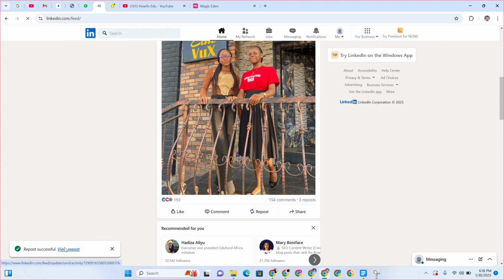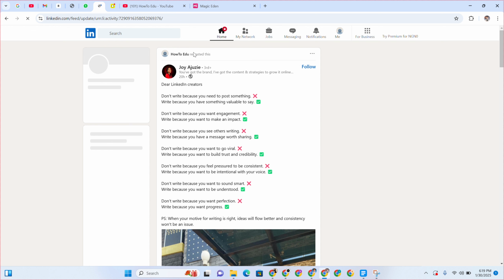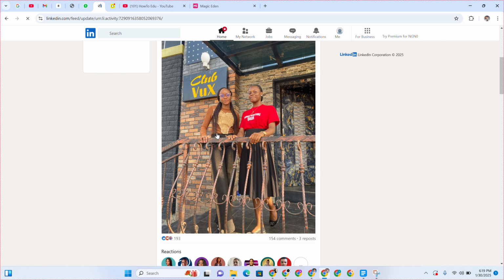How To Repost A Post on Linkedln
In this video I'd show you How To Repost A Post on Linkedln, Ensure you subscribe & turn on the bell notifications to this channel for lots of more educational guides and contents like this.

⛓️ This Links Will Help You :

1. Sign up For a Chance to Win $100 on your first Deposit

2. Earn Your first $5 Now

3. Deposit + Sign up to get Amazing Job Gig Offers

4. Best Virtual Dollar Card for Online Payments & Subscriptions

5. Click & Sign up to this if you have $3

6. I use this S£cret Tool to grow my other Faceless Channels

7. Learn Forex Trading From the Scratch

8. The Complete Amazon KDP Beginners Program

9. Google Ads Mastery Program

10. The Ultimate WhatsApp Sales Blueprint

11. Earn up to 55% on Each Trade

12. Earn up to $500 I'm Credits

13. Invest in Stocks & Shares

14. I use this App to Save my MONEY For the Future :

15. I use this SEO Tool only for my Video Optimizations & Keywords Research :